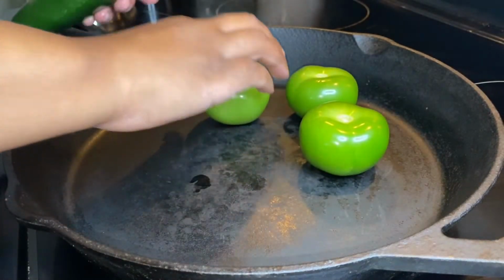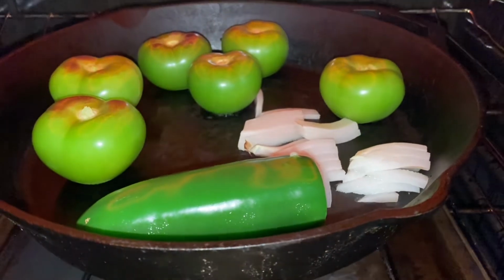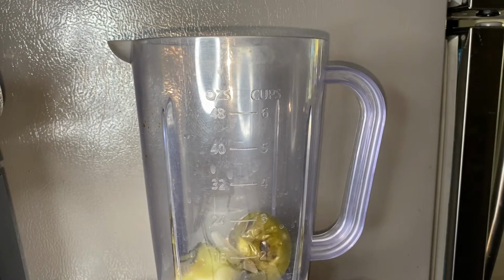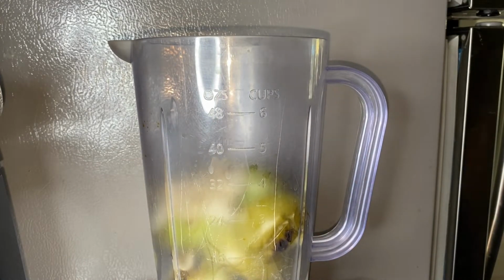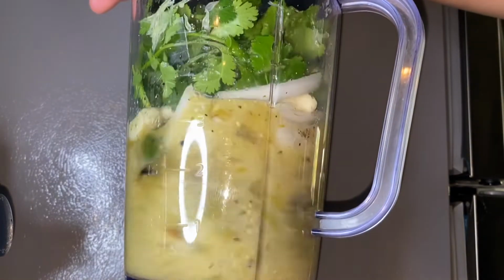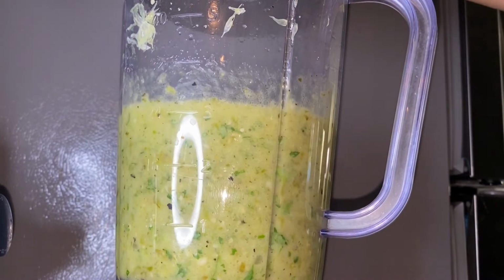Quick and Easy Salsa Verde | Roasted Charred Tomatillo Salsa | CHEFSTINY 4K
SUPER EASY AND QUICK SALSA VERDE DE TOMATILLO RECIPE!
Feel free to add more jalapenos to make it more spicy. You have the option to roast all of your ingredients or do it how I did. This salsa is so tasty and can be used in so many different ways including breakfast skillets, burritos, or as a simple chips and salsa snack.

Ingredients used in the video:
-6 Tomatillos
- 1 lime
- Cilantro
-  1/2 a large white onion
- salt
- pepper
- olive oil (I used Extra virgin)

Brief instructions:
1. Rinse your vegetables
2. Broil your ingredients (some or all)
3. Add all ingredients (broiled and fresh) to your blender
4. Pulse Blender to make your salsa, do not blend for an extended amount of time or it will turn out watery.
5. Enjoy!